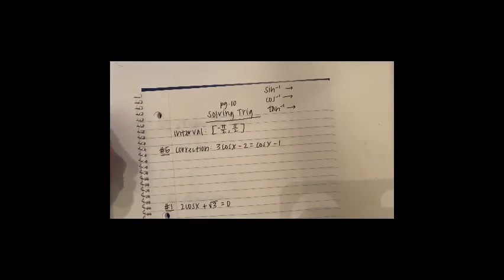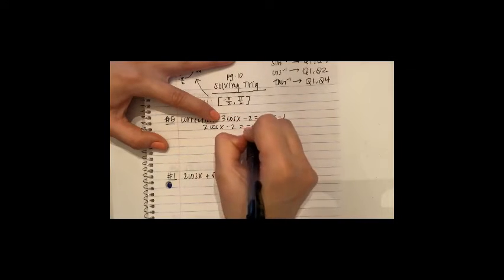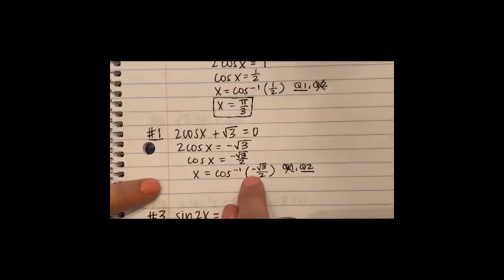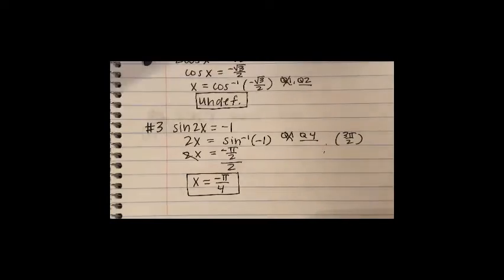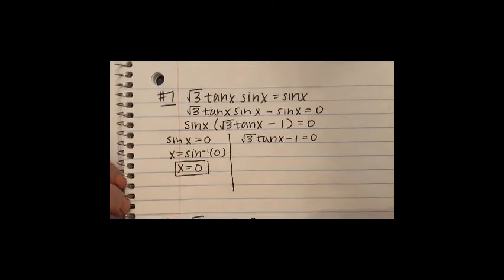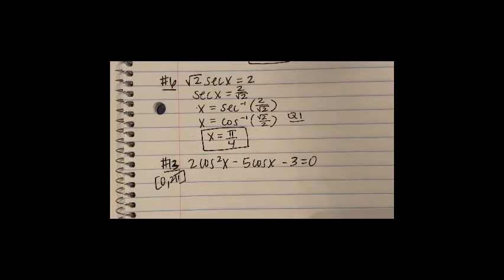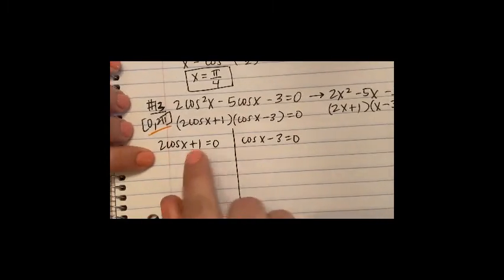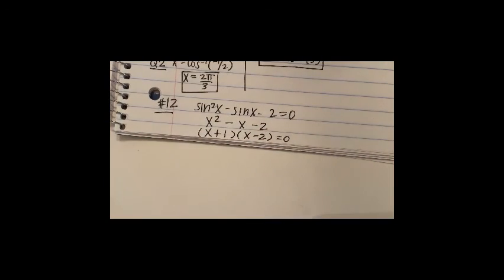Solving Trig Equations